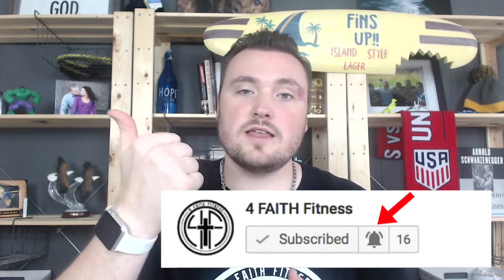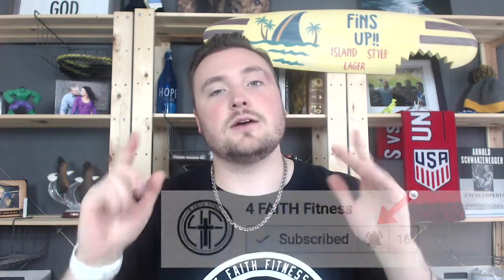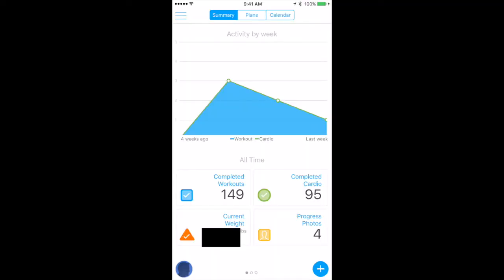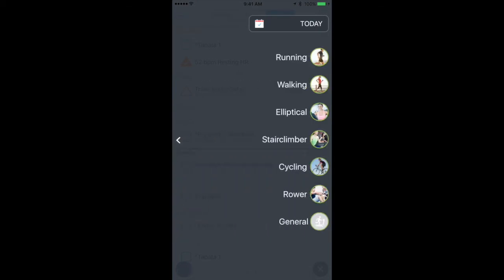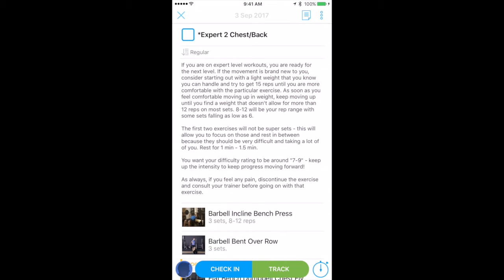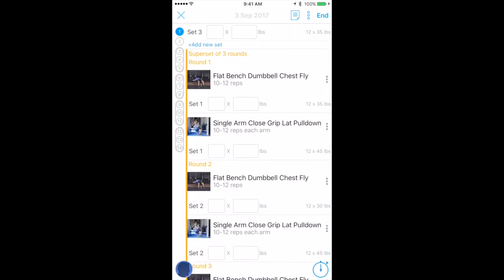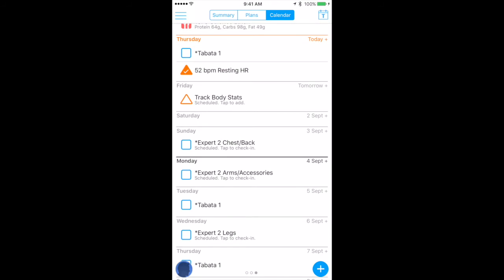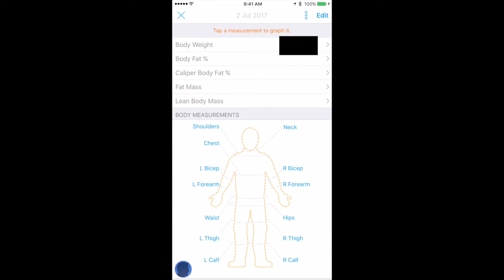What is Online Personal Training + Trainerize training software Guide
Have you ever thought about personal training but found it too expensive or awkward? Maybe you’ve heard of online training but don’t know what it is? In this video, you learn the advantages of online personal training and get a short tour of online personal training software showing you how easy it is to use. If weight loss or fat loss is your goal, online personal training is your answer. Losing weight has never been easier than when you have a trainer in your pocket!

**GIVE AWAY**FREE 1 month of personal training! You have a chance to win FREE online personal training each week on 4 Faith Fitness’ YouTube channel. I would love to share the experience of how awesome it is to have a personal trainer in your pocket motivating you, holding you accountable, and encouraging you - making your weight loss and fat loss easier and more enjoyable than ever - completely for free.
All you have to do is:
Ask a question in the comments section on this video

Winner is selected each week - 3 videos a week gives you up to 3 entries!

Make this the last time you EVER attempt to lose weight by having a personal trainer in your pocket, wherever you go 7 days a week! Daily motivation from a trainer is a powerful thing! Much more affordable than in person training, online personal training will allow you to have a trainer for up to a year at the cost of 2-3 months of regular training.

SHOW NOTES, LINKS, AND OTHER STUFF

** Best Protein Powder for Weight Loss

** Make YOUR diet actually work:

** BCAAs for protein synthesis (faster fat loss!)

**Creatine - get the most reps out of your workout that you can

** My Crockpot - meal prepping made so much easier

** Kitchen Scale to make food logging a breeze

$6 powder compartment shaker

Workout Bag (this is the one thing I don’t like to go cheap on here - pay for a quality product and awesome features if you can)

About This Video:
In this video Aaron James teaches you the benefits of online personal training and how it can help you lose fat, lose weight and finally achieve your weight loss goals. He also gives a short guide into online personal training software so you know just how effective and easy it is when it comes to helping you lose body fat.